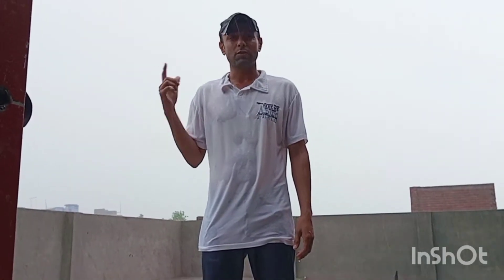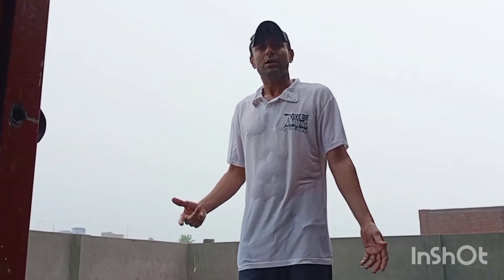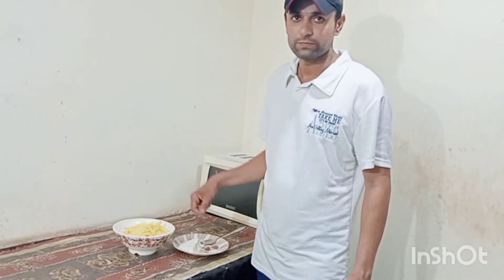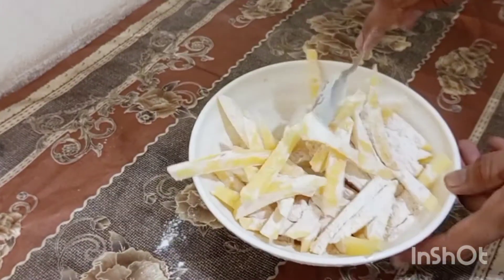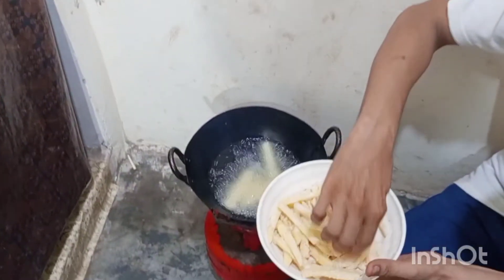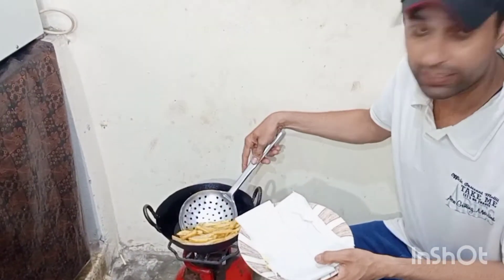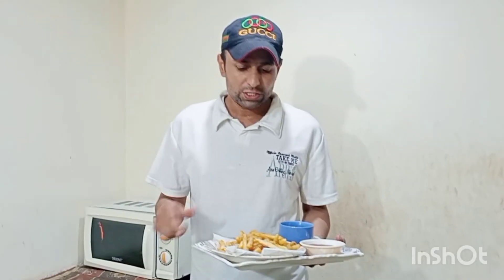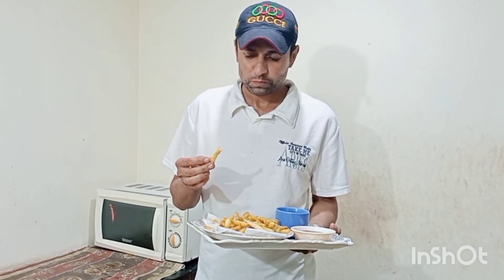Aj hum ny allu ki finger chips banai // same KFC jesi buhat maza aya // 2022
Guys Aj ki is video main hum ap ko btany ja hum ny allu ki finger chips banai same KFC jesi buhat maza aya.socha k ye video ap sy b sher ki Jay.

aj finger chips banai

chips video

test chips